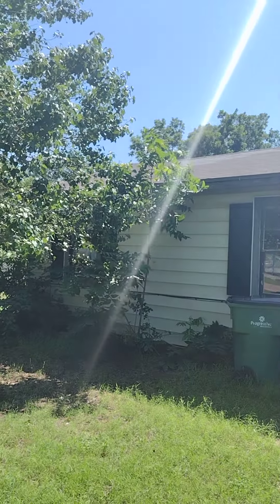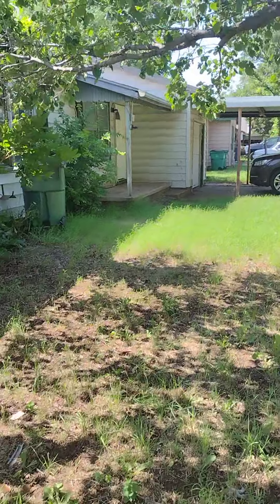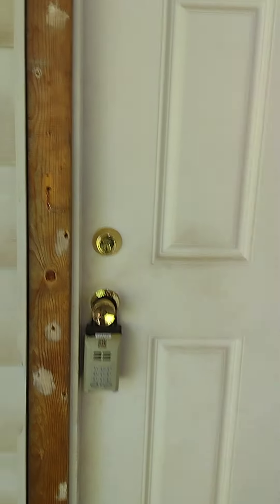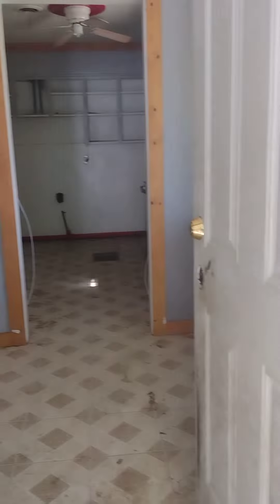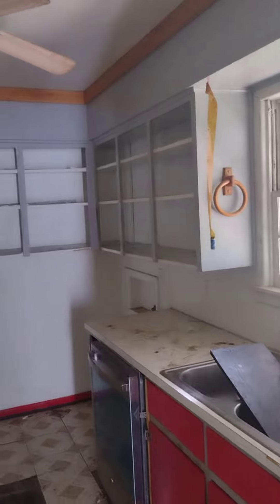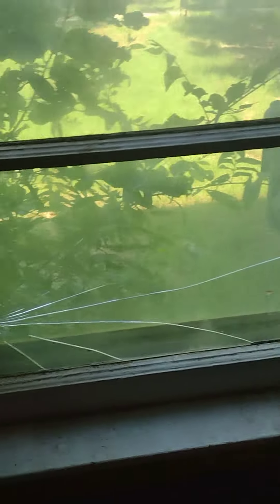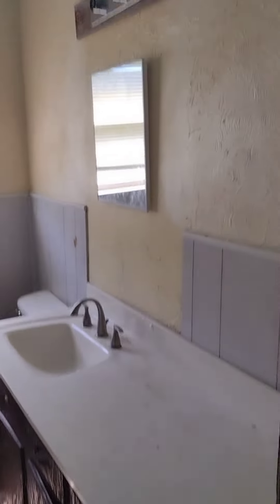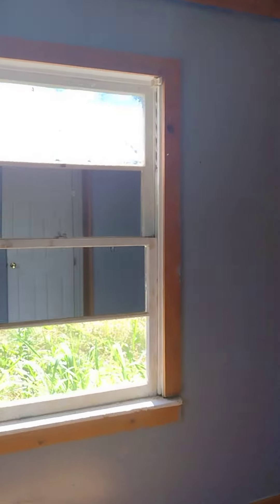207 county road Burk Burnett